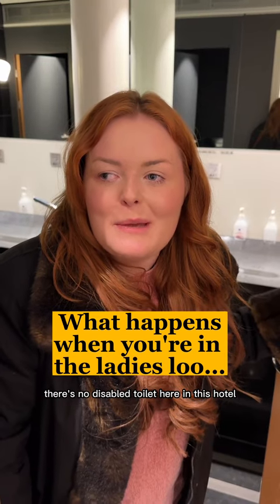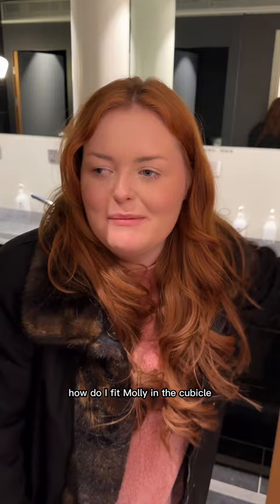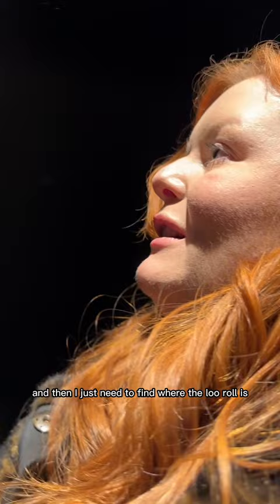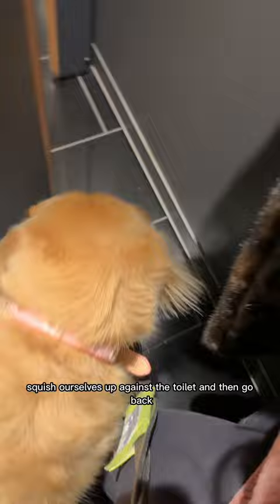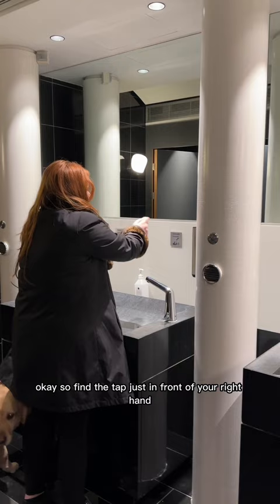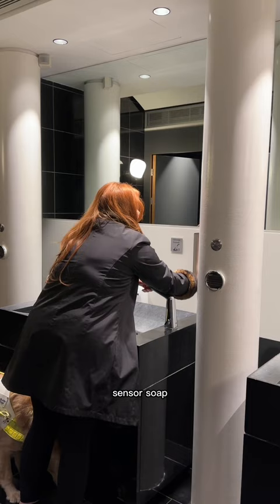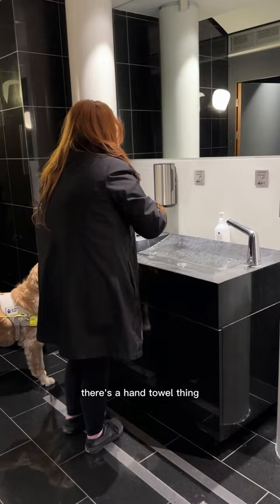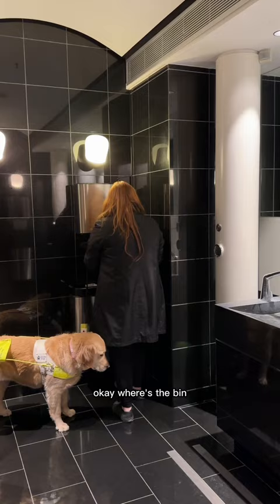What happens when you're in the ladies loo & the cubicle is too small for your guide dog?